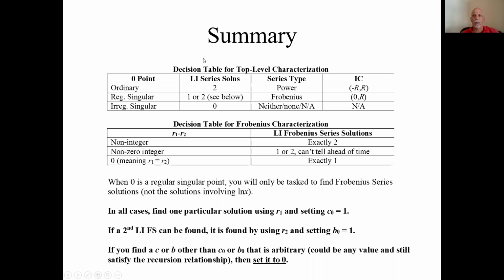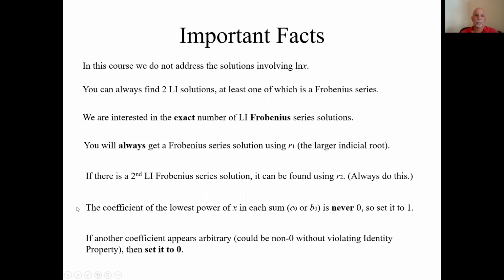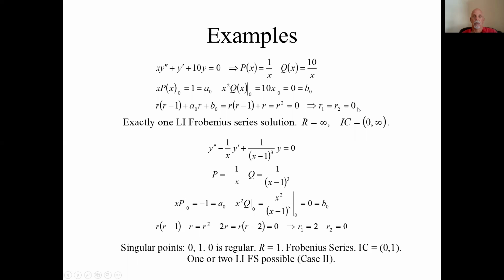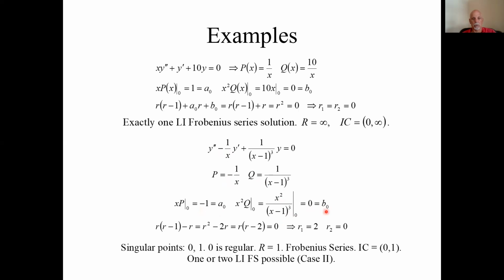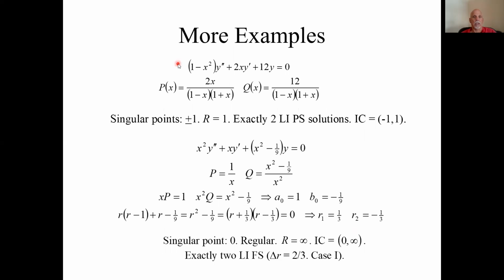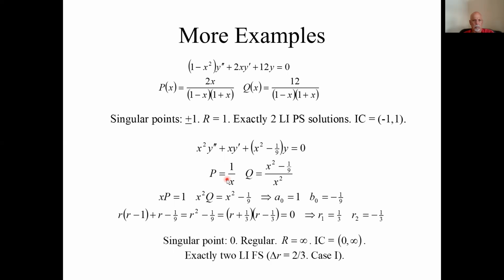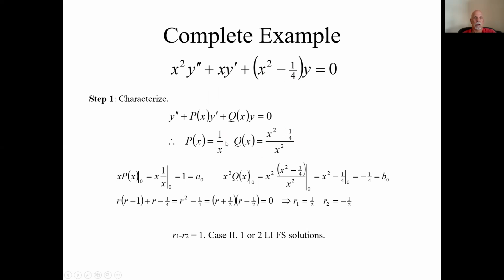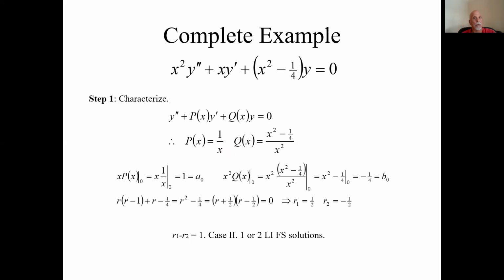2 4 Characterizing Series Solutions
Examples of characterizing series solutions (Power or Frobenius) to differential equations.